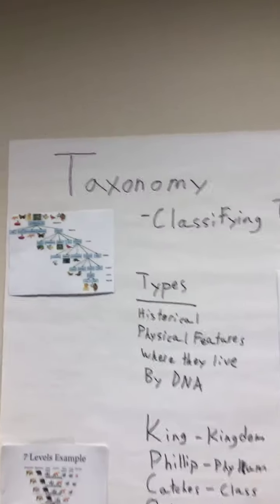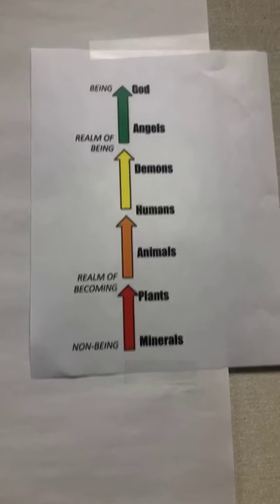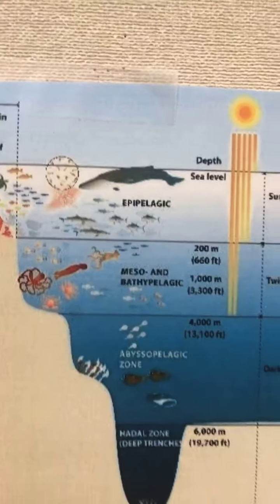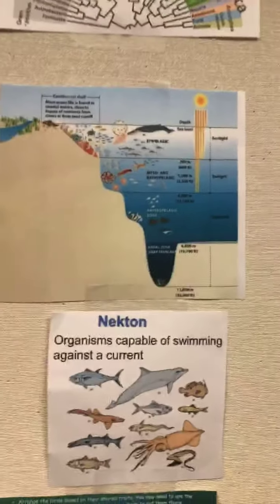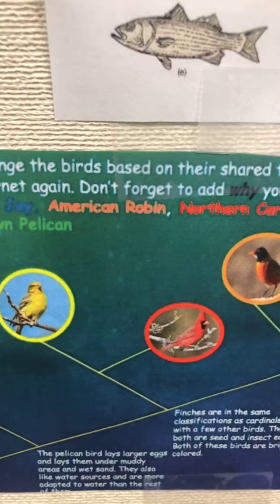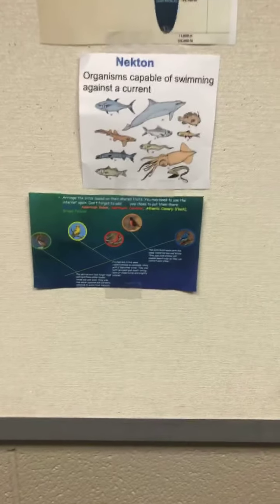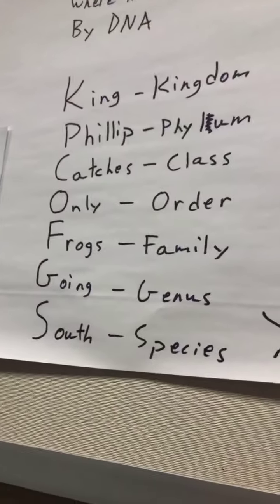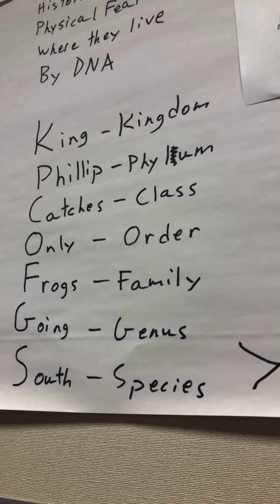Live Animal Kingdom Class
Once a week we host a Live Tour or Class. This week we hosted the Animal Kingdom class.